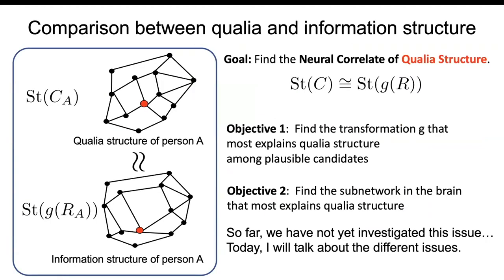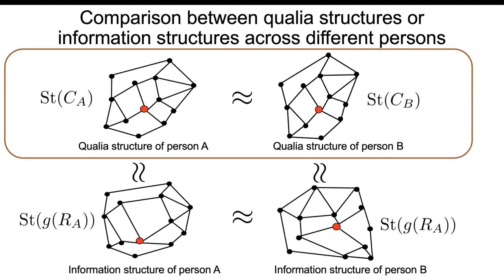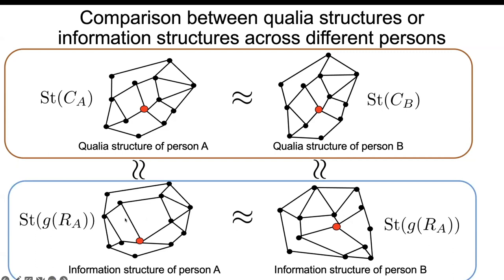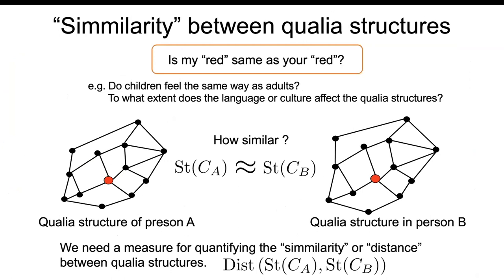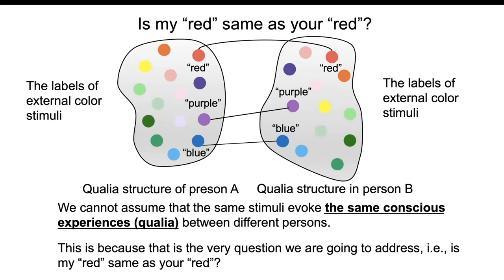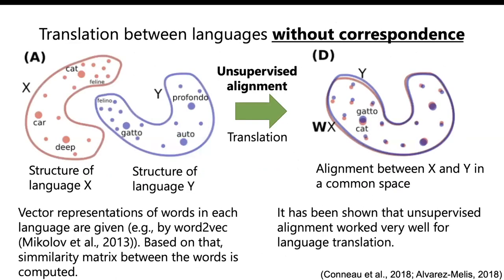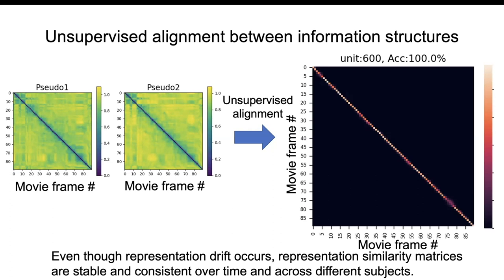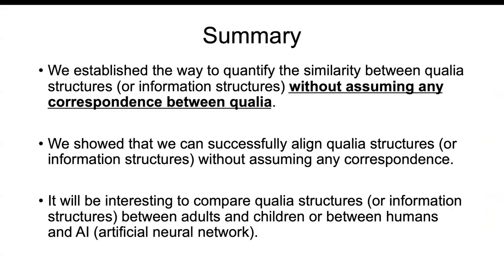[QSM 6] Masafumi Oizumi: Is my "red" your "red"? - Unsupervised alignment of qualia structures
Qualia Structure Meeting 2022 at Nara (Dec 2-4)

Related paper:
Is my "red" your "red"?: Unsupervised alignment of qualia structures via optimal transport
by  Genji KawakitaAriel Zeleznikow-JohnstonNaotsugu TsuchiyaMasafumi Oizumi